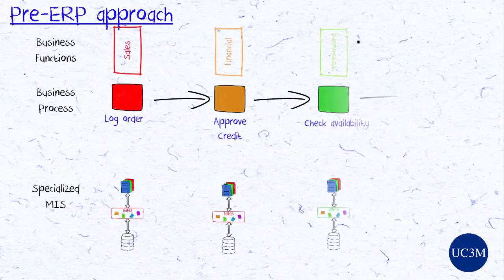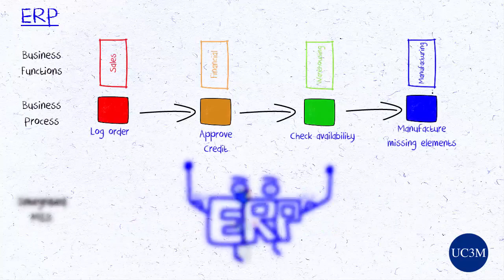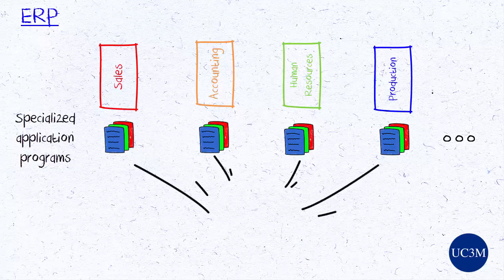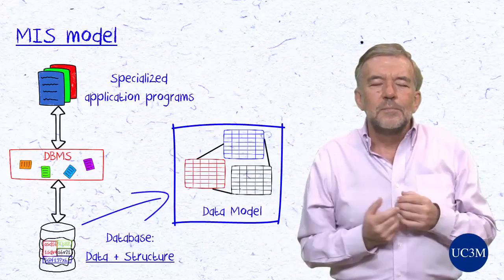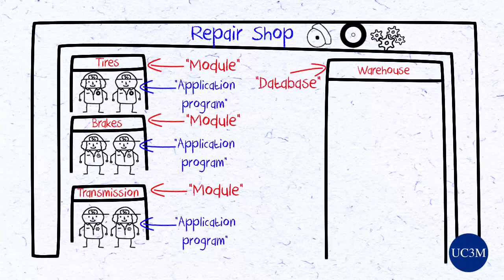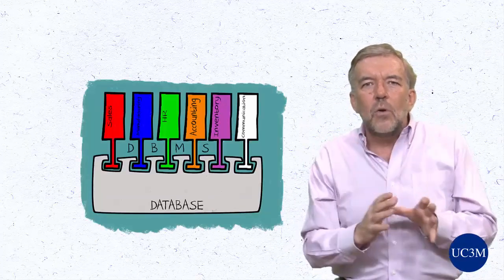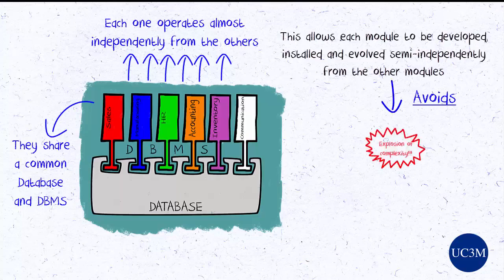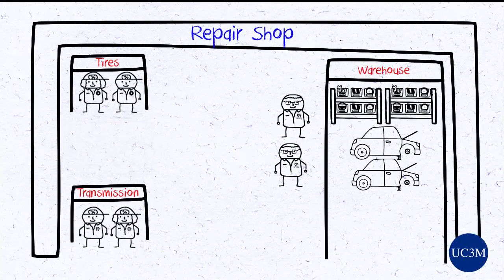edX MIS 4-04: ERP semi-independent modules